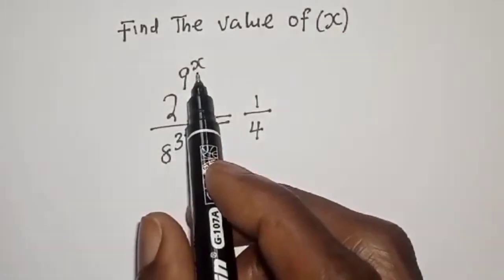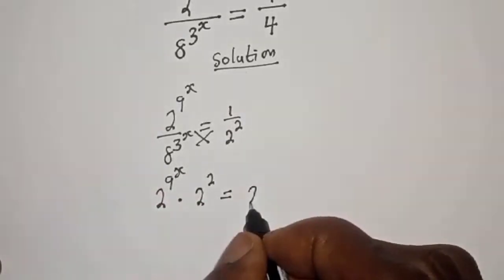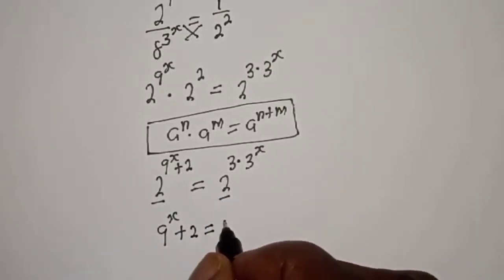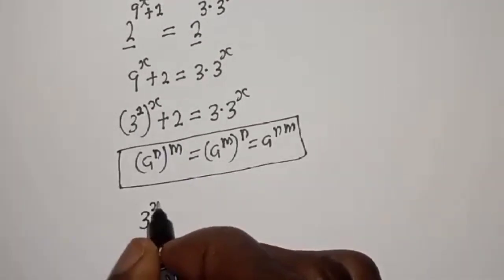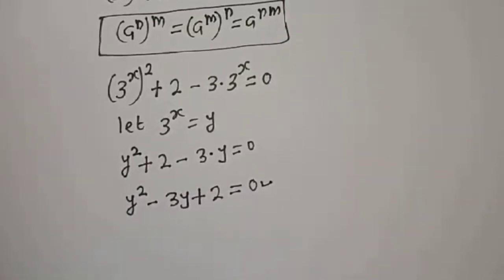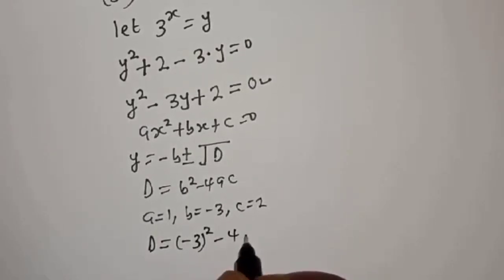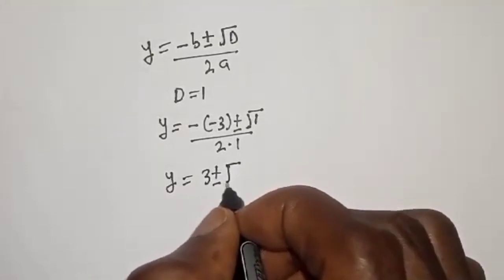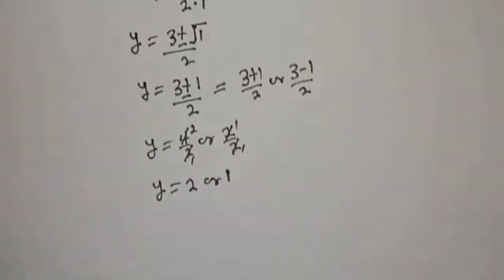Math Olympiad 2^9^x/8^3^x=1/4 | Olympiad Math Question | Exponential Problem.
Hello Everyone👩‍❤️‍👨👩‍❤️‍👨👩‍❤️‍👨

 How To Solve For X From This Math Olympiad Problem,